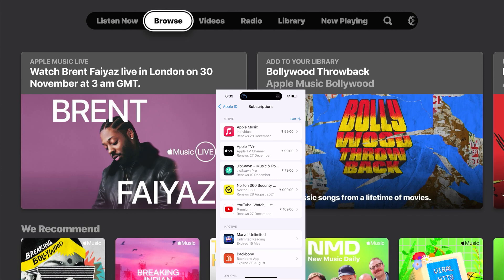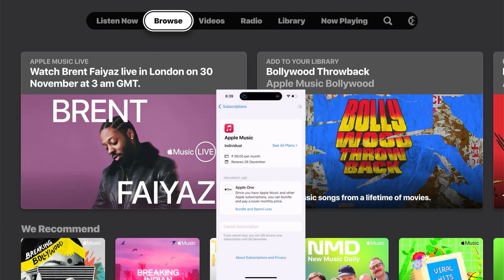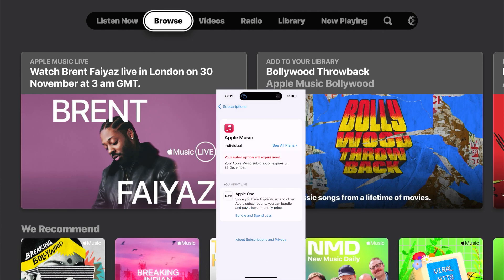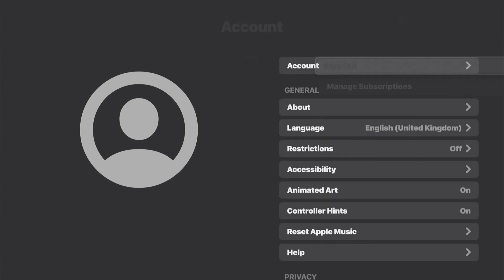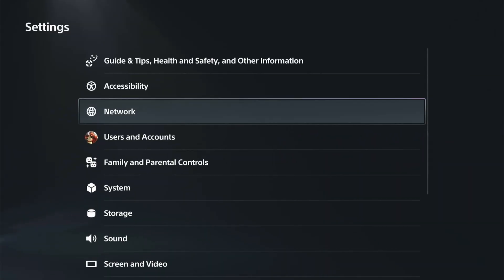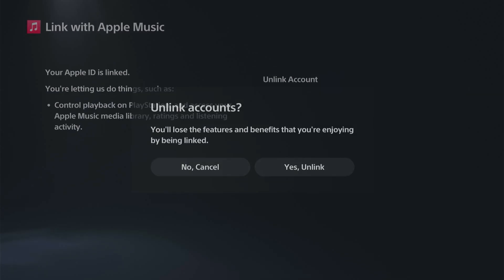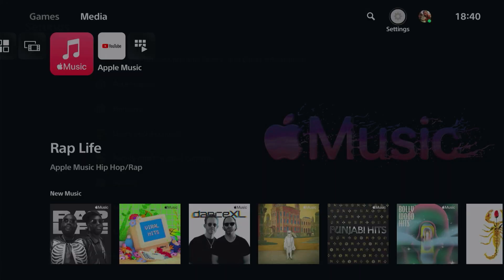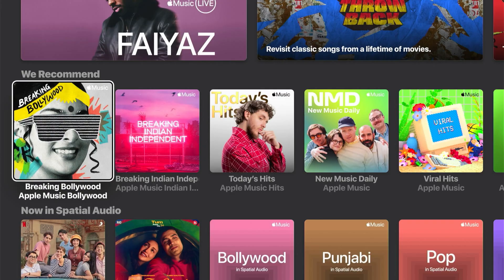How to cancel Apple Music Subscription in PS5 & Unlink PSN Account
hello guys, in this video, i am explaining that how to cancel apple music subscription in ps5 and unlink psn account.